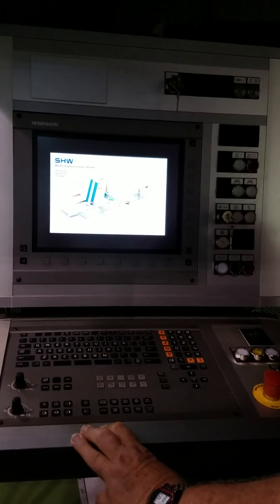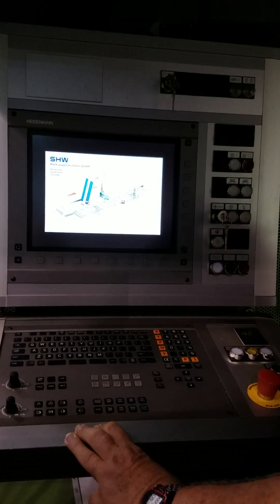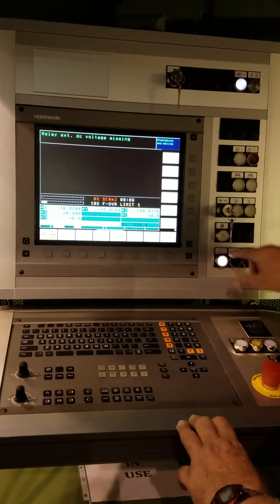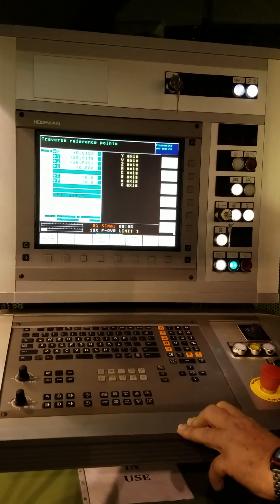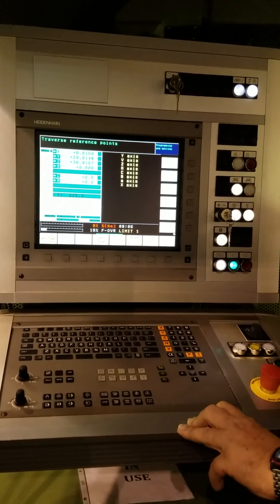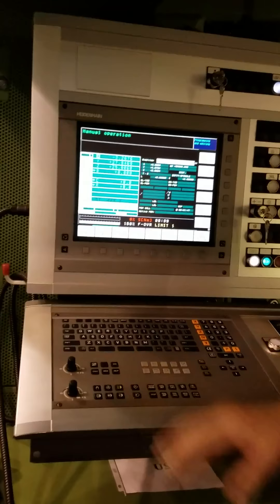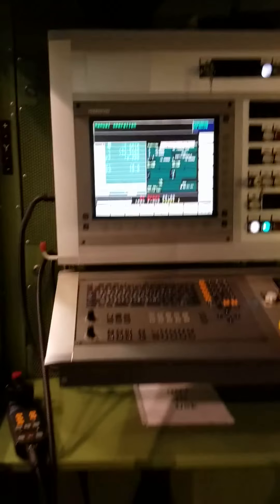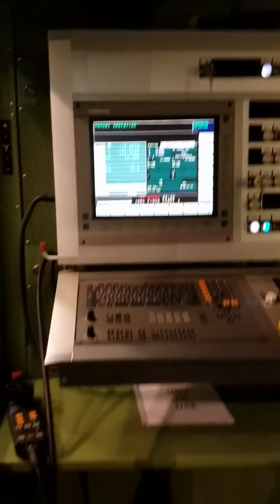SHW CNC Horizontal Machining Center S/N 5236 One